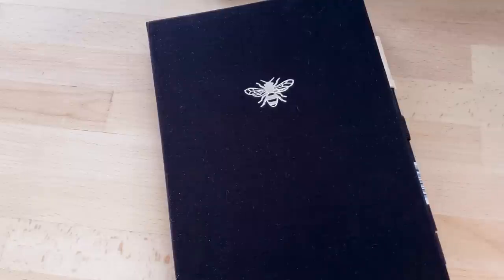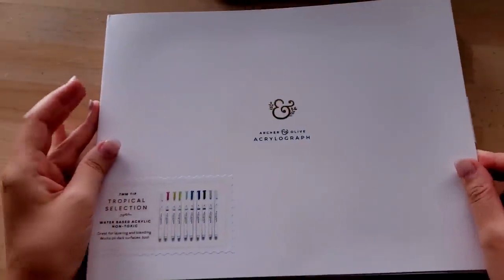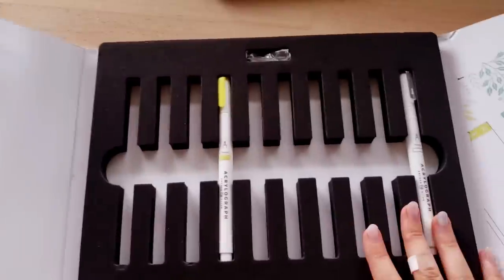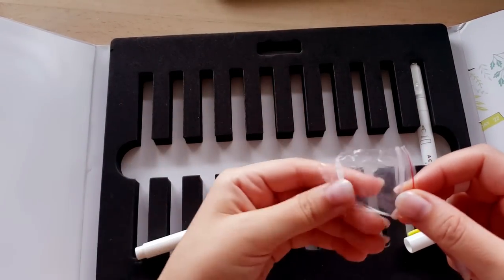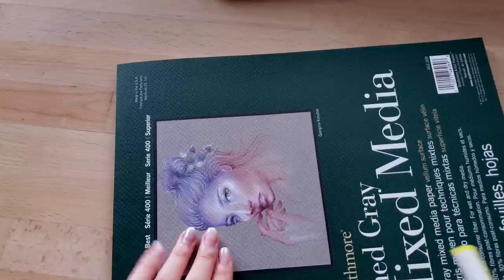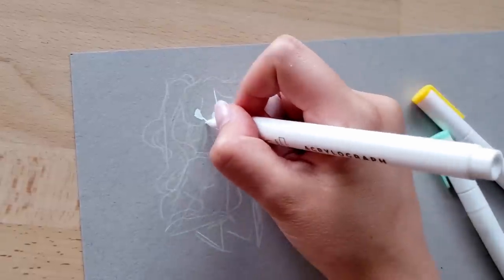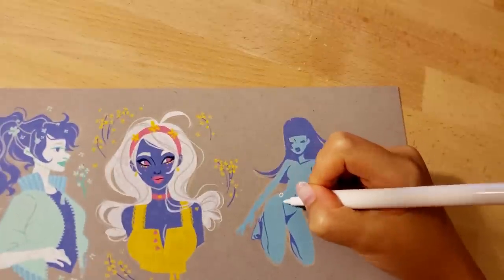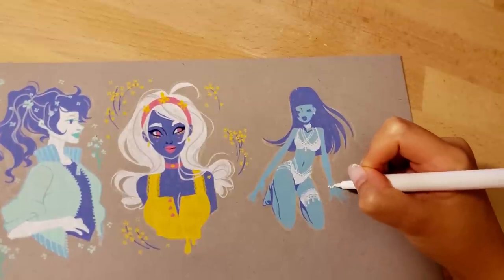Archer & OIlive Acrylograph pens ✒ Review + demo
Hey guys!!  Omg I exported this video ages ago, just been too busy to post with my new project. I'll make a video about it soon :D Hope yall are enjoying fall.
A&O actually just released new sets of these pens! So tempted to buy aldhasldkahslda they are beautiful